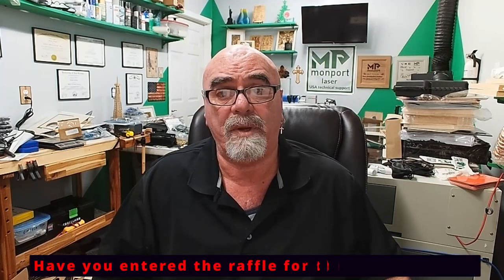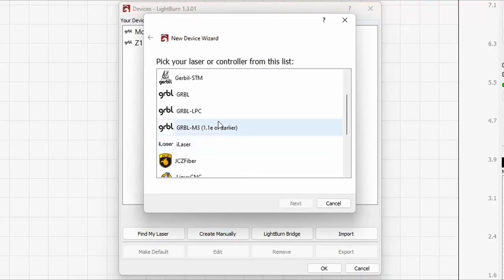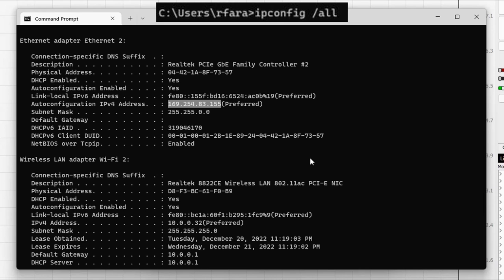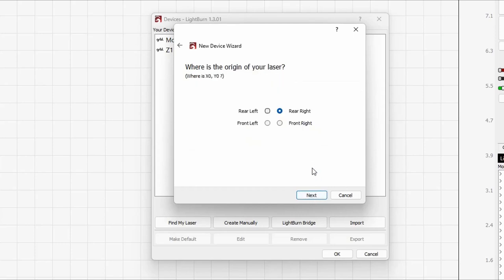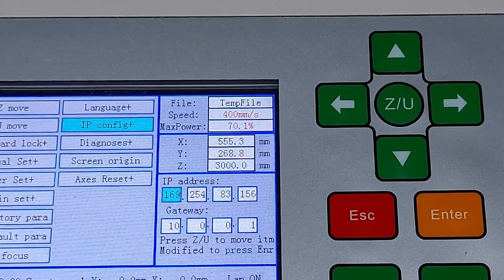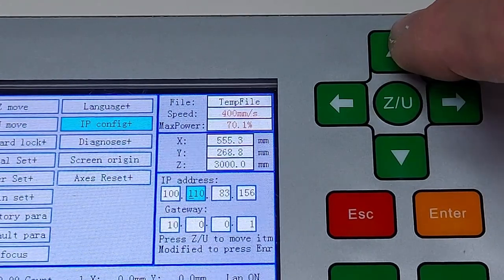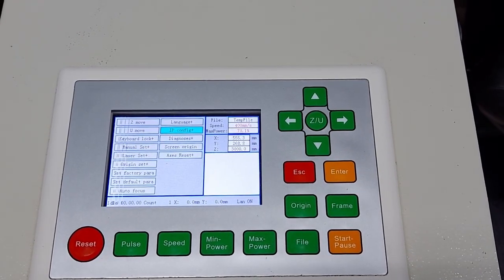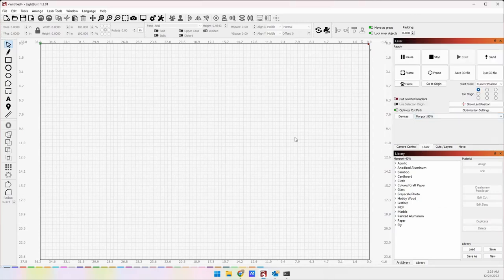💻 Configuring an Ethernet Connection in Lightburn, to a Ruida Controller.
➡️ Click on ...more↙️for the Links!

➡️ Pre-Cut Leather - 3" x 48" - 1 Strip - $16.95

Ortur Laser Master 2 Metal Enclosure, for LU1-2, LU1-3, LU1-4, LU2-4, OLM2-S2-SF:

Steel bed for my other laser:
"Punk Spikes" for the steel bed:

10-pack of Acrylic, 5x7 clear

60 Pack of thin wood rounds